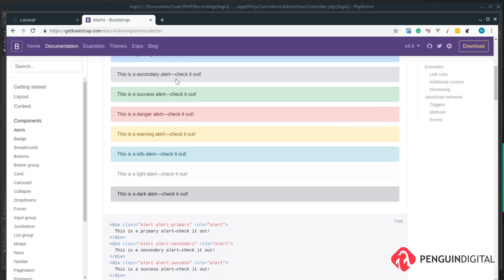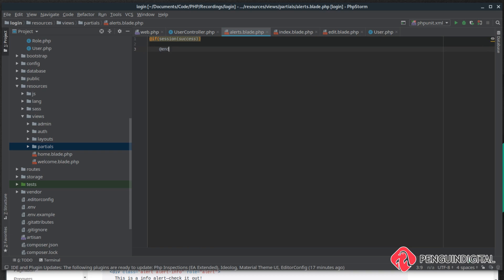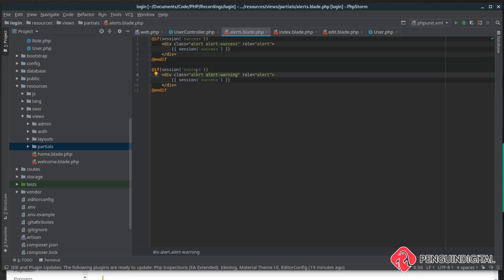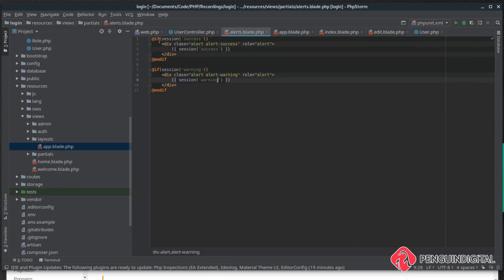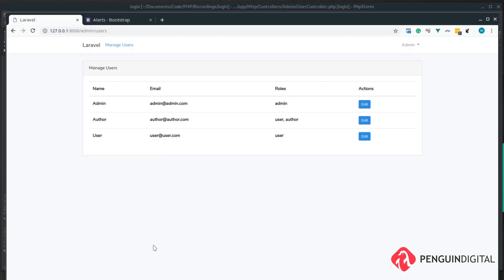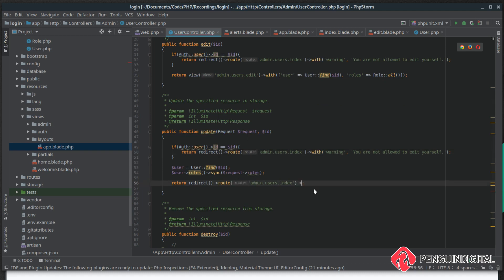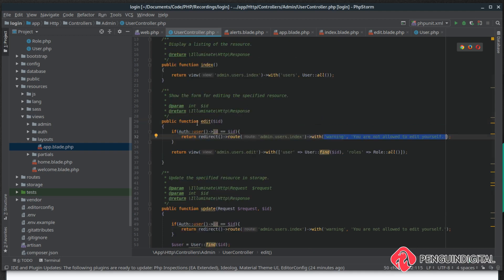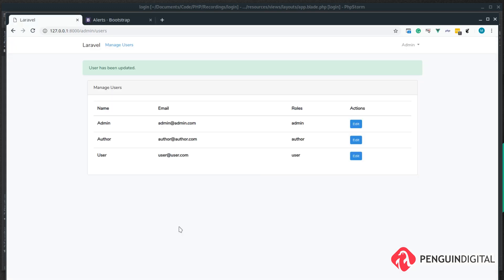Laravel 5.8 Login System - Part 8: Showing flash messages using Bootstrap and Laravel blade